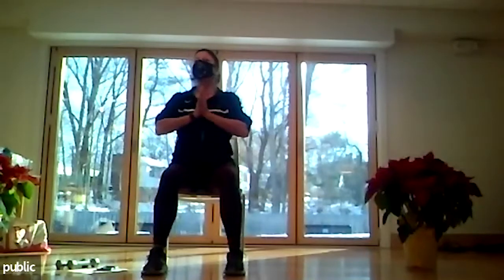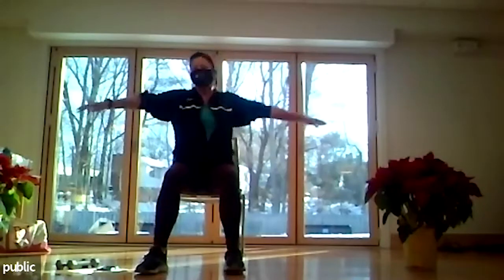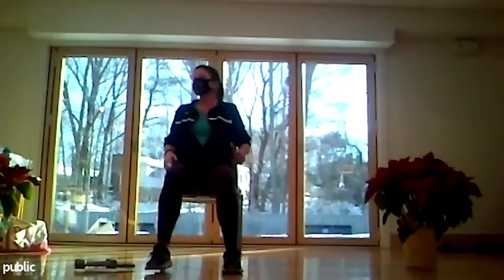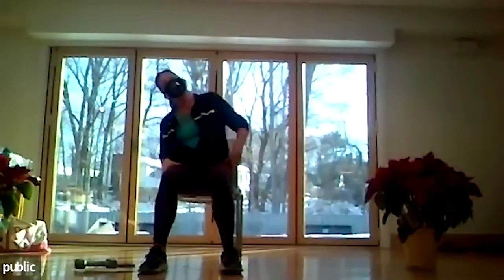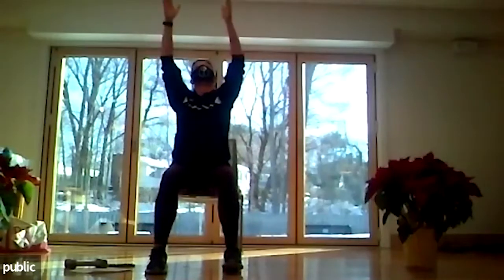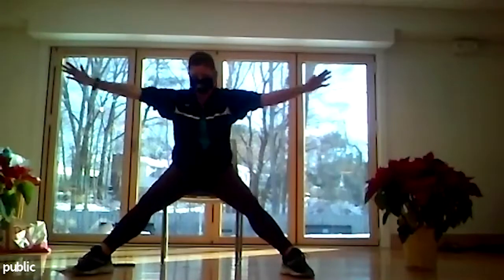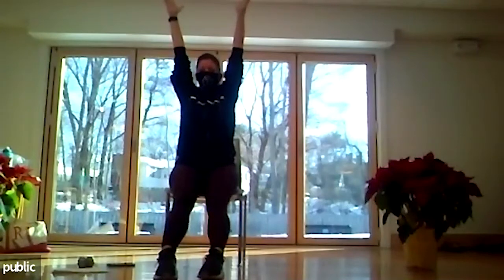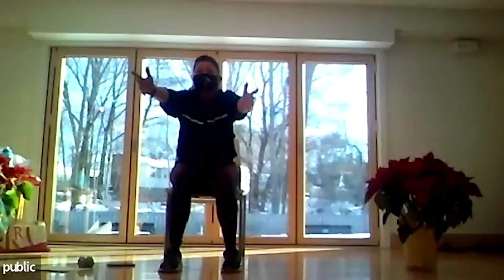Sit and Be Fit with Renee December 23, 2020